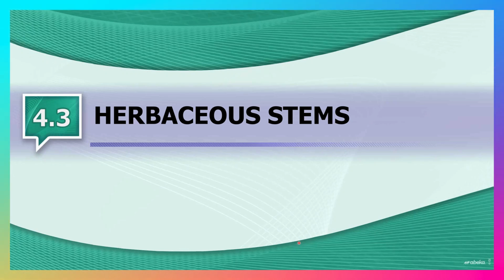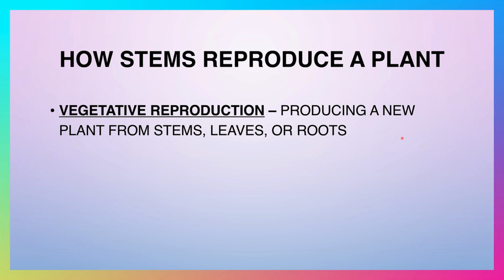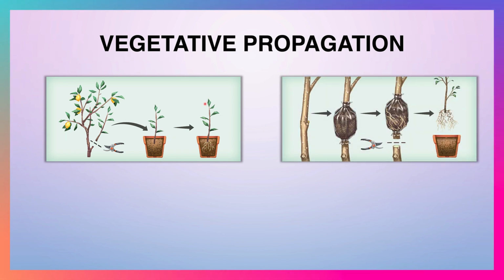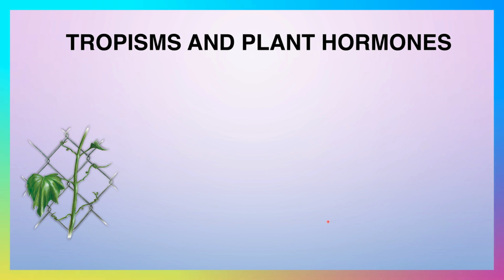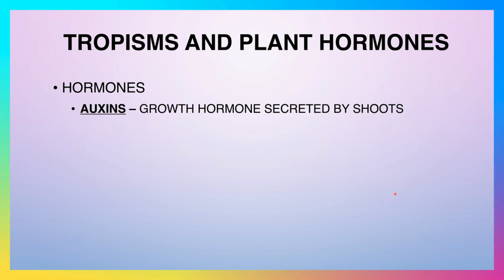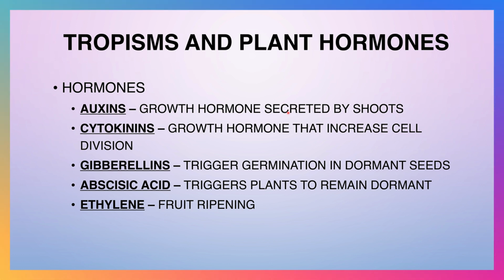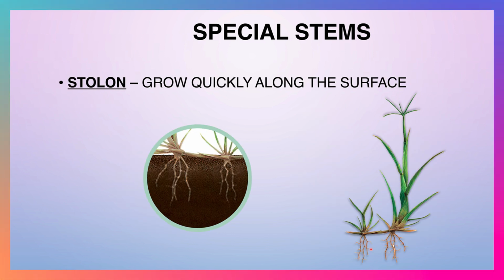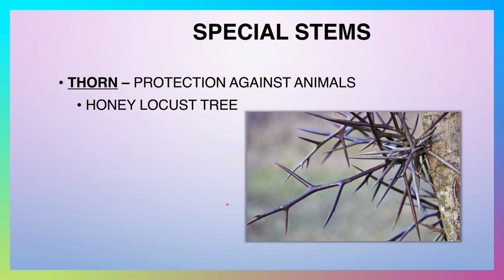Biology Week 5 D Part 2